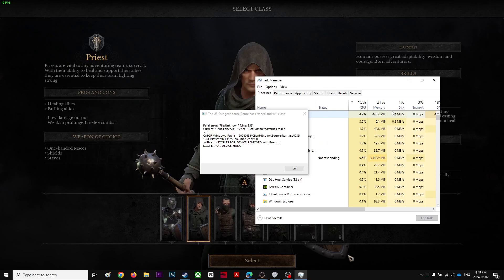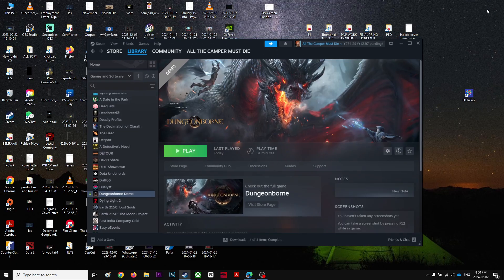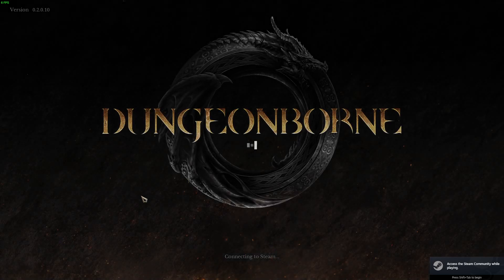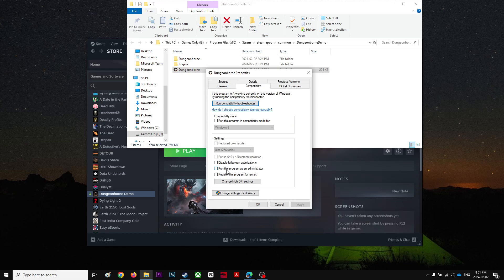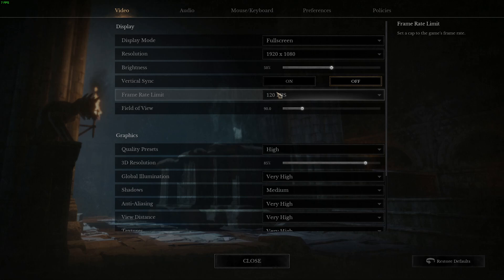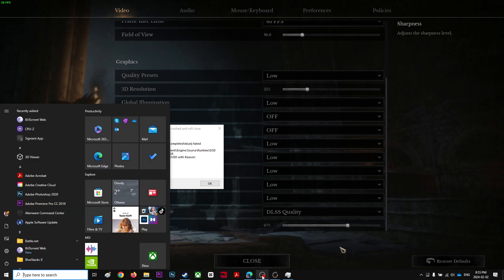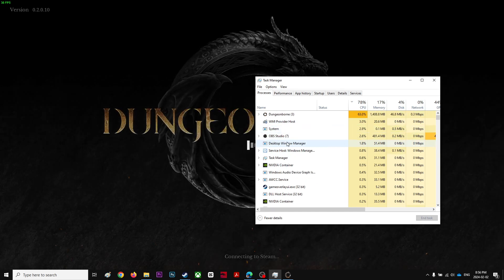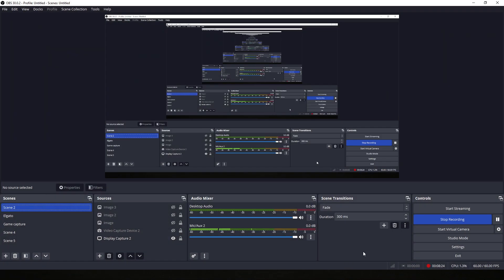The UE-Dungeonborne Game has crashed and will close - Fatal Error (crash on starup fixed)-Boost FPS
0:00 intro
1:18 Nvdia control panel
2:30 Full time opti
6:09 Verify files
7:29 Best ingame settings